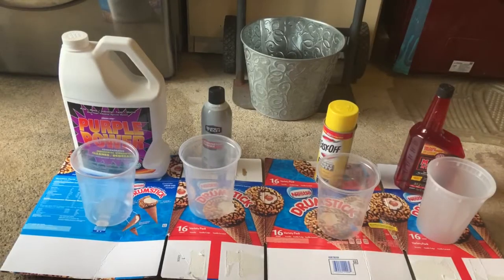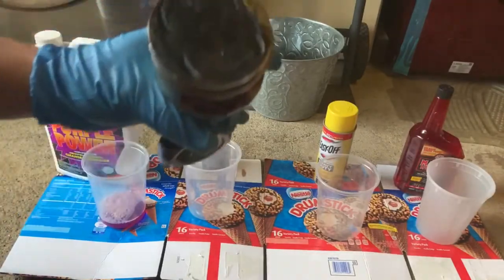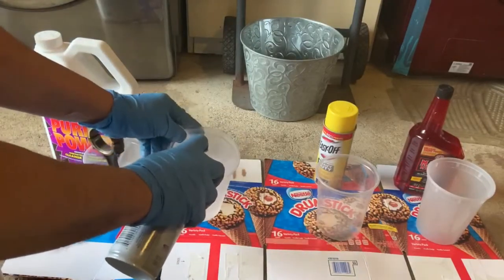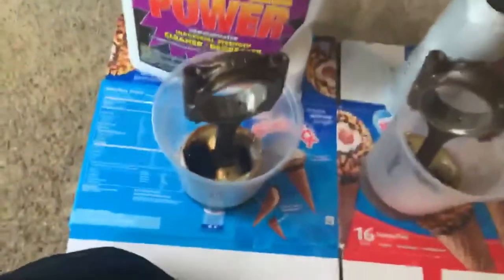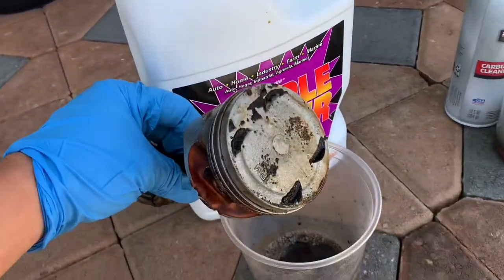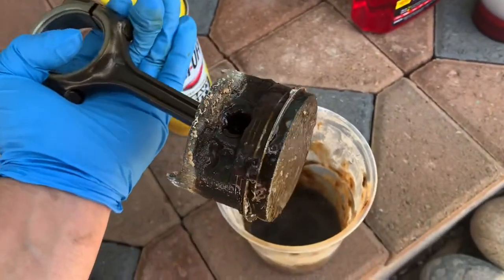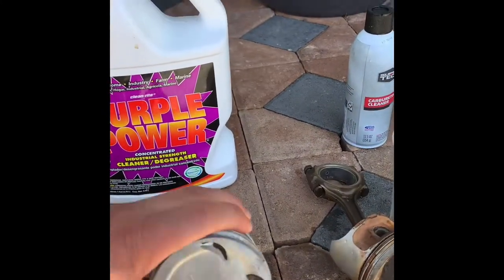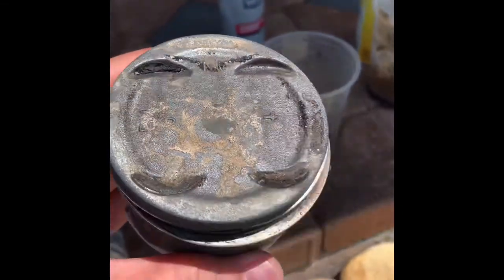How to remove carbon deposits from D16a6 Honda Crx 88-91 si piston diy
Trial & error using solvents, what out for Easy Off oven cleaner! 😬